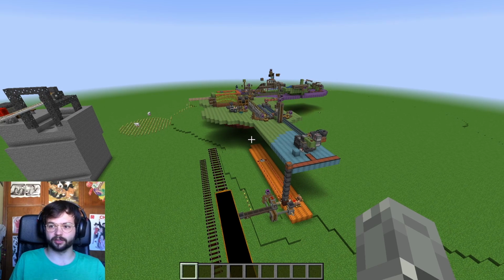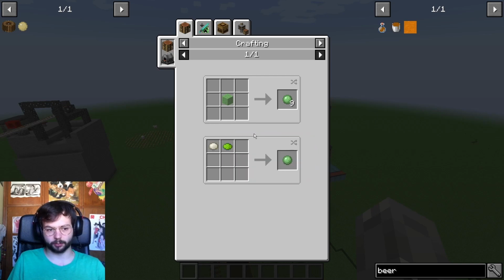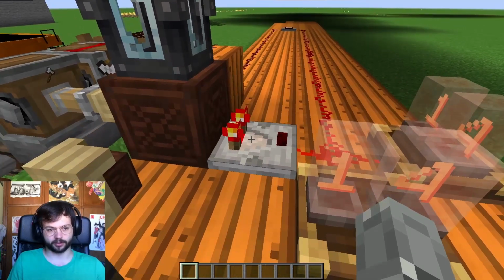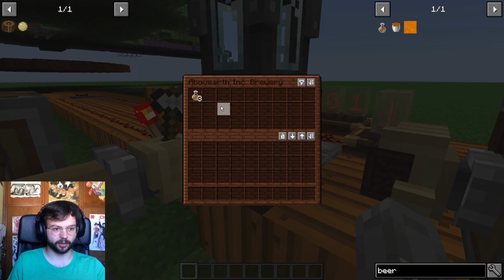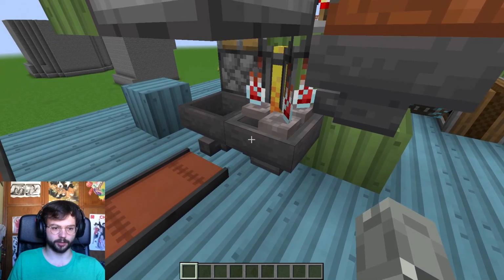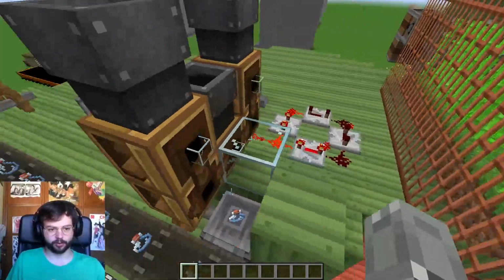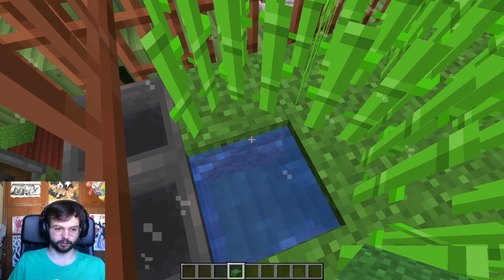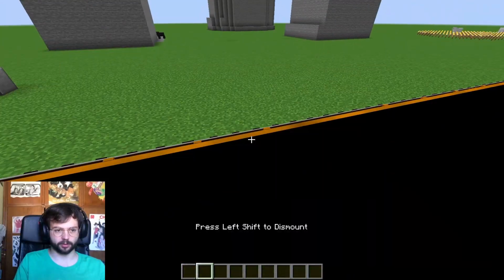Automated Beer Brewery in Modded Minecraft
An Automated Beer Brewery in Modded Minecraft

Mods: EV's alcohol; Immersive Engineering; Immersive Railroading; Create; Quark

0:00 Intro
0:39 Recipe
1:58 Factory overview
2:41 Loading area
4:19 Brewing area
5:51 Mixin Alcohol
8:59 Recap
9:29 Outro